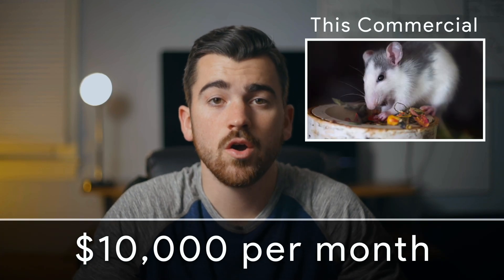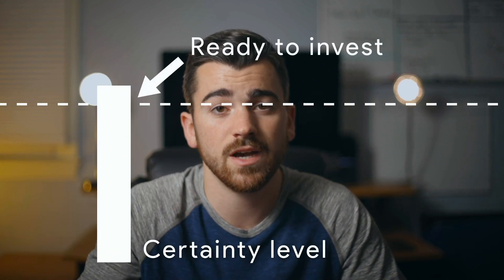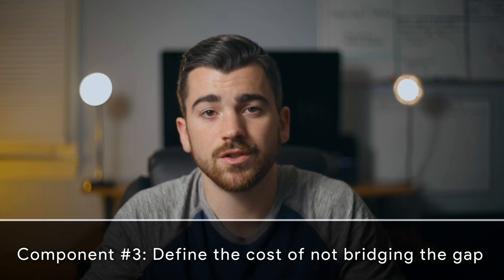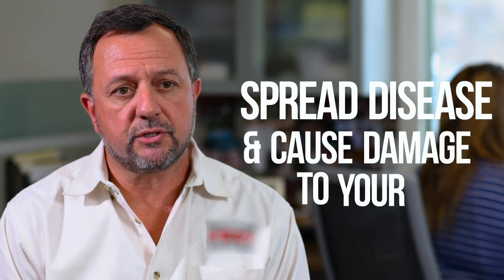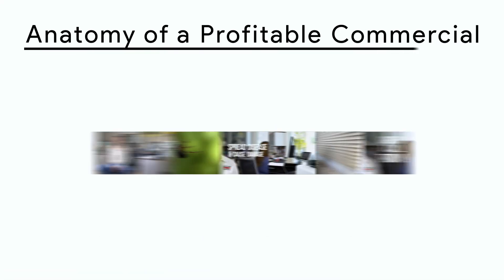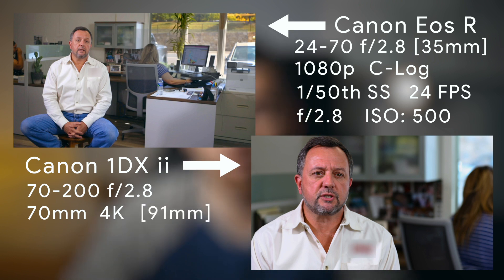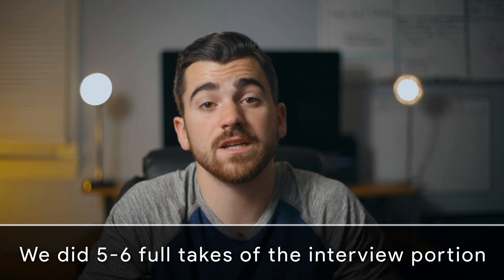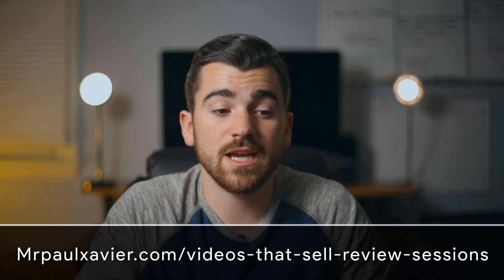How To Shoot A Profitable Commercial | Cinematography Breakdown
👋🏻 🎬  Hey Content Creator 👇
Learn how to write a profitable ad script in 1 day
Learn how to add $10k in monthly recurring revenue in 30 days